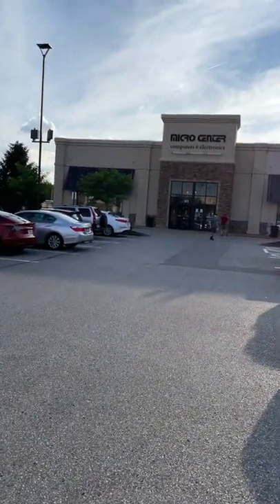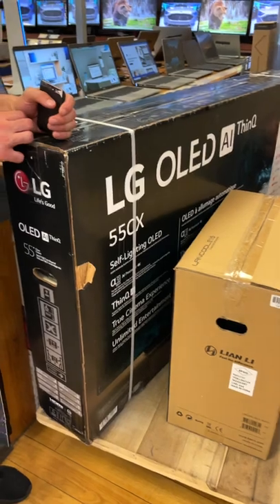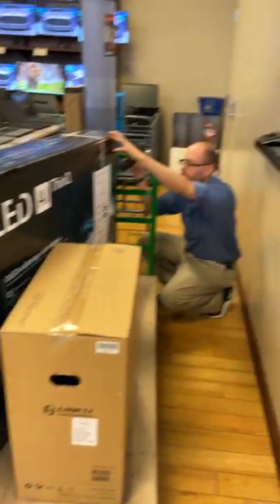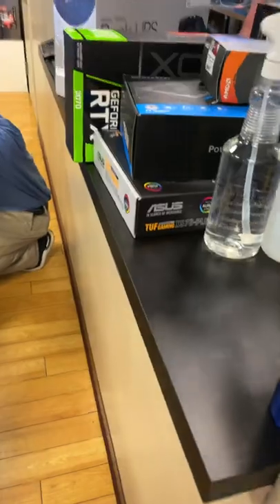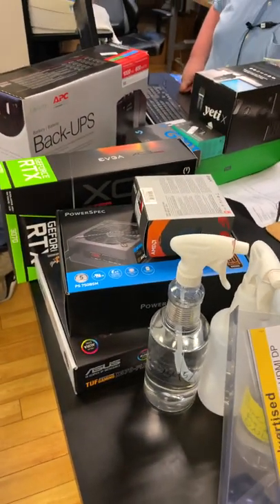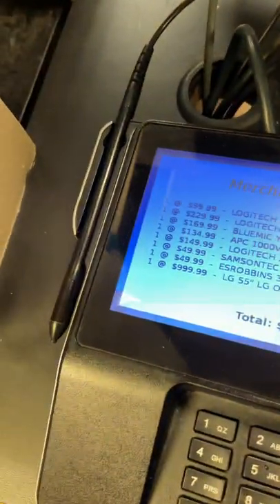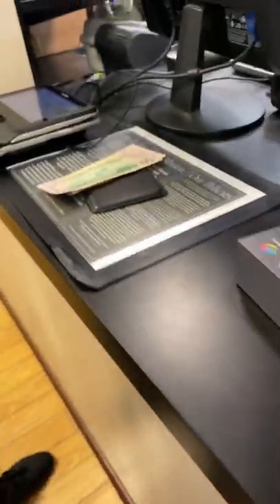This is what it's like Buying a Pre Built at MicroCenter The Experience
This is a Build my Cousin Picked out. He had to 1-up me and get the LG CX 55" (I use the CX 48"). The RTX 3070 in this Build runs 4K 120FPS on most games on Medium/High Settings.

Computer Setup
TV / Monitor